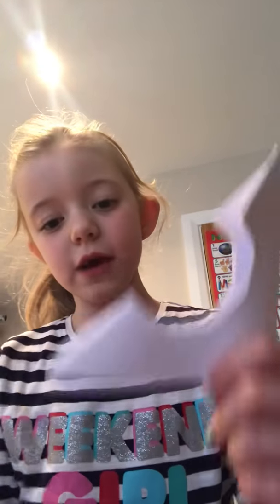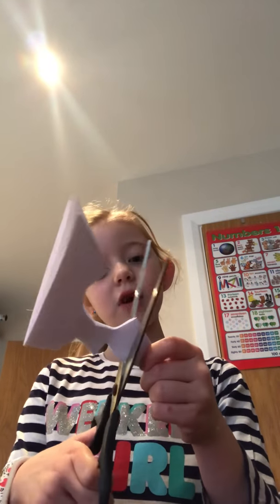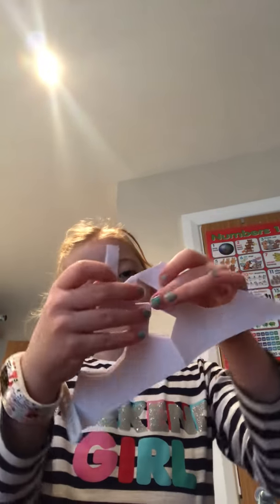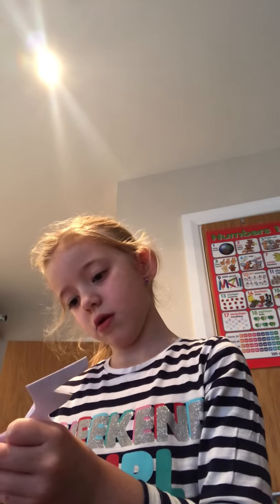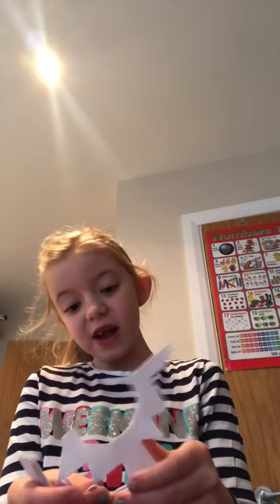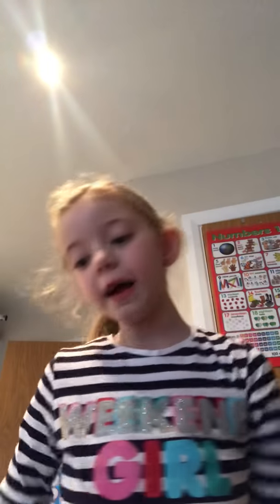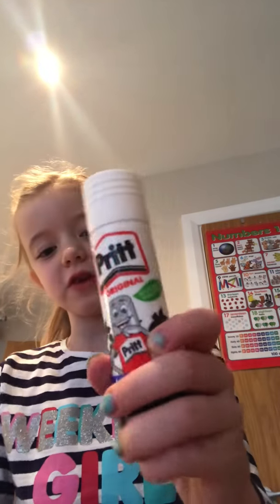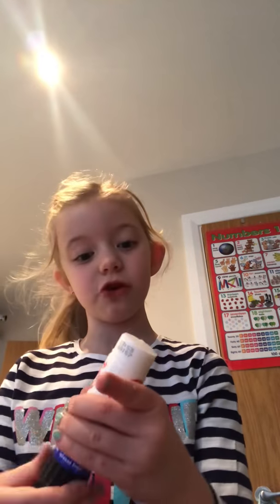19 January 2019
Snowflake